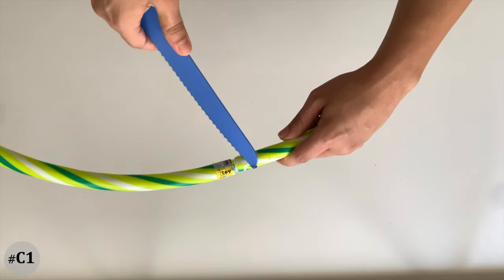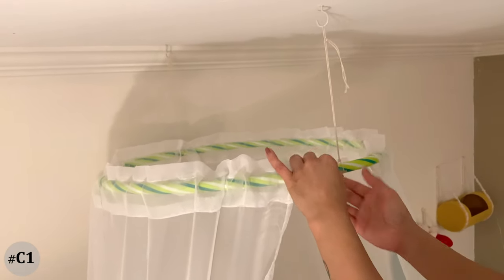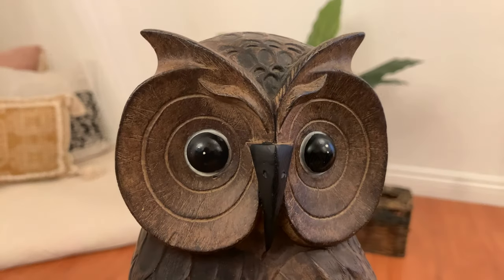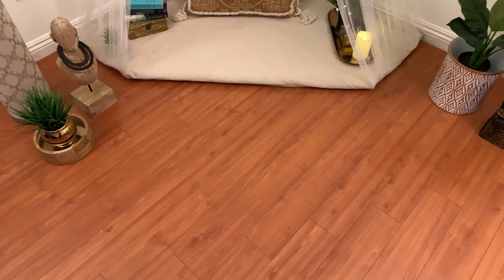3 DIY CANOPY Ideas | 2 BOHO Style Living Room MAKEOVER | Bed Canopy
In this video, I Created 3 DIY Canopy Ideas using net Curtains. There are 2 BOHO style Living Room makeover options, in which I used these Canopies and a BOHO Floor Seating Idea to
transform my living room corner into a Cozy Bohemian Corner.

One of the Canopies I have used as a BED CANOPY to decorate my Kid's bedroom.
The other two have used to makeover my living room corner. You can also use these as a Bed Canopy to makeover your bedroom.

# Item Links that are close to what I have used in this video and some which I like.
Amazon USA :
- Boho Jute Floor mat
- Boho Ottoman/Pouf
- Boho Ottoman/Pouf
- Boho Hanging Shelf
- Artificial Plant Decor
- Boho Cushion Covers
- Floor Lamp 1
- Floor Lamp 2
- Table Lamp 1
- Table Lamp 2
- Owl Decor Piece 1
- Owl Decor Piece 2
- Owl Planter
- Planter 1
- Planter 2
- Planter 3

Net Curtains:
IKEA USA
IKEA INDIA

Cushion Covers:
IKEA USA
IKEA USA

Video Timeline
00:00 Welcome
00:58 First DIY Canopy Idea | Bed Canopy using Hula Hoop
02:05 Low Seating Idea | Floor Seating Idea
02:46 Second DIY Canopy Idea
03:40 Third DIY Canopy Idea using Embroidery Hoop
06:02 BOHO Style Living Room Makeover
08:32 Final Reveal - Boho Style Living Room Makeover 1
10:09 Final Reveal - Boho Style Living Room Makeover 2
10:48 Like, Share and Subscribe :)

✔ Tripod used
✔ The microphone used